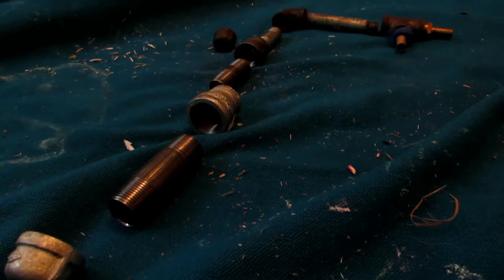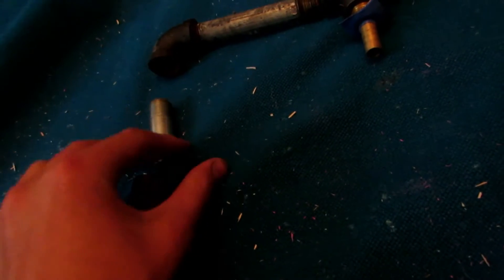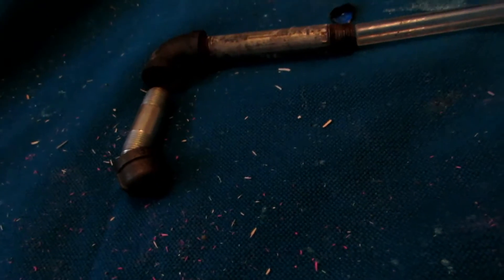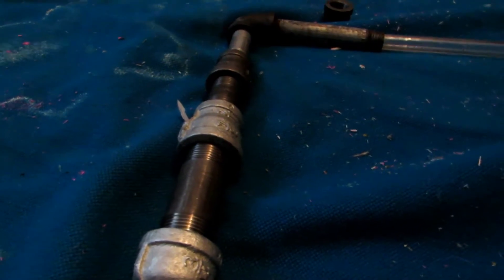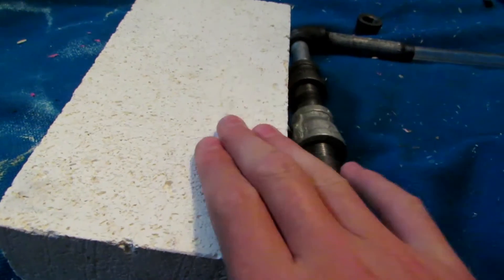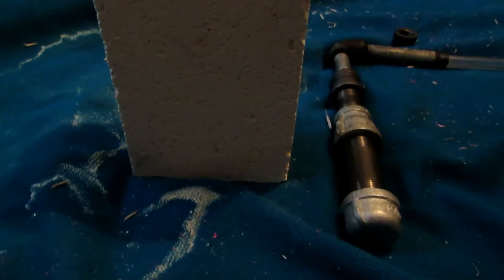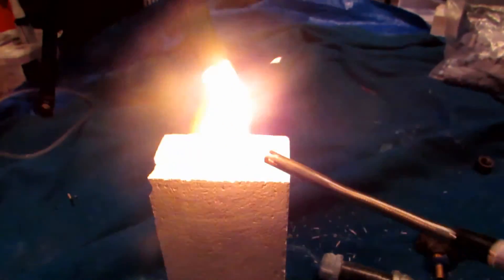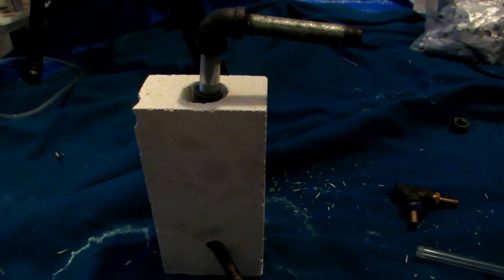High Tempurature Distillation Aperatus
Here is my design of a high temperature distillation apparatus which I made from steel pipes and a refractory brick.